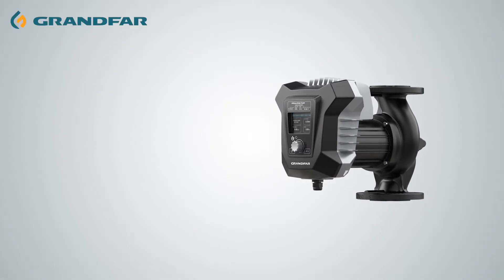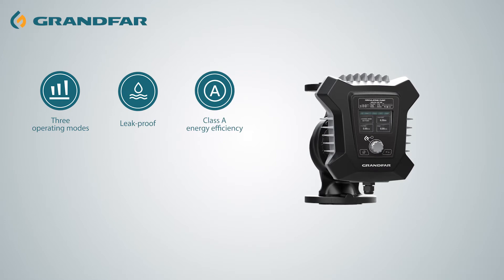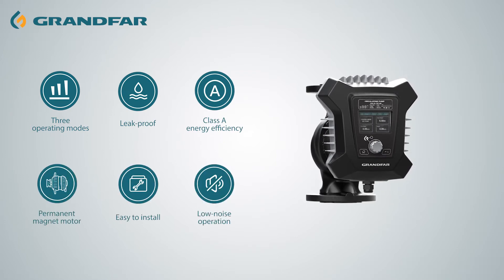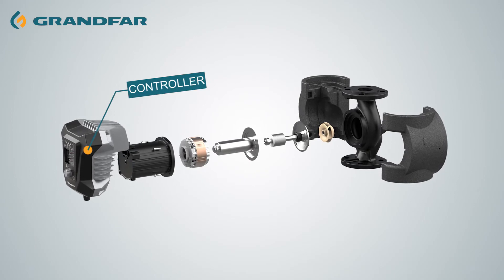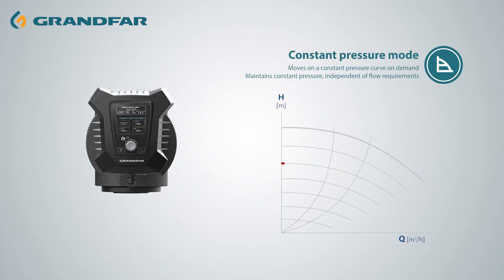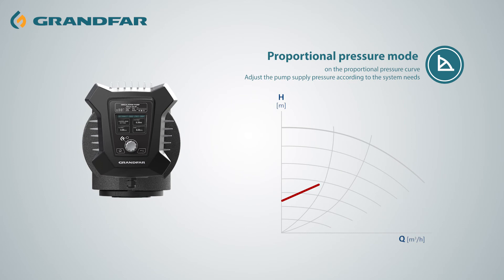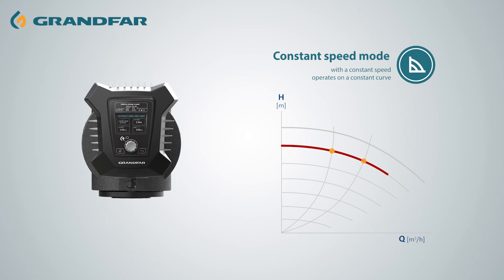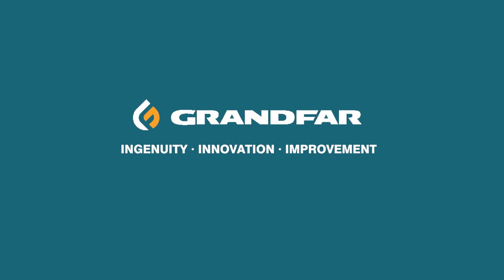Pump High Efficiency - 2" High Flow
The new generation of super-efficient ECM high flow pump for a large installation. I big step ahead of Grundfos!